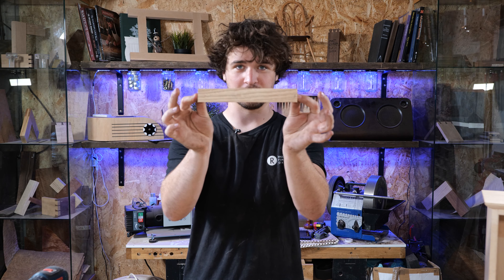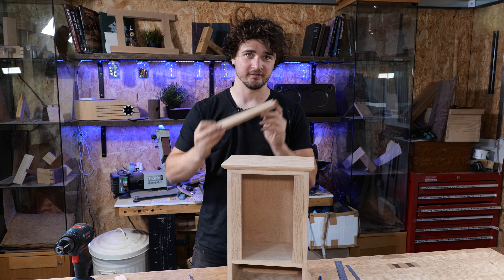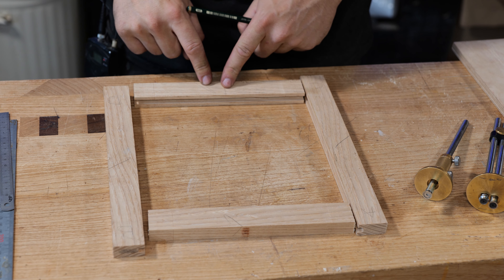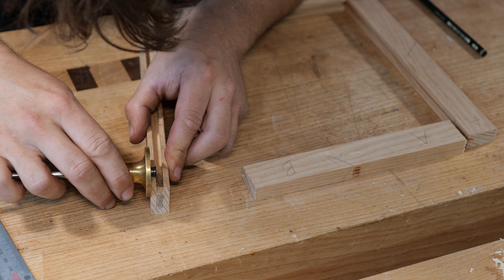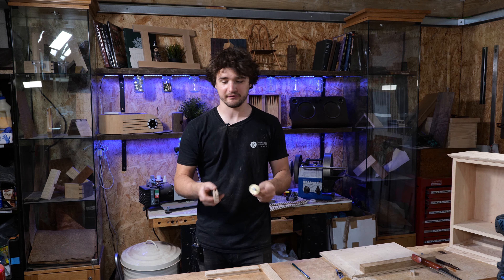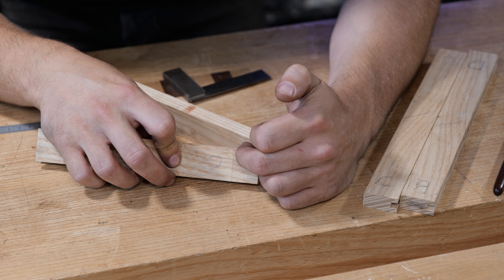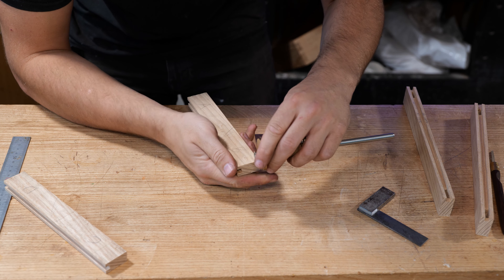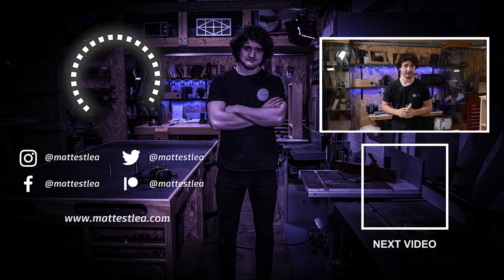Laying Out the Door Tenons | The Cabinet Project #14 | Free Online Woodworking School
In this lesson, I'll show you how to transfer the measurements of the mortise components cut in the previous lesson, to the rail components that will be cut in the next lesson.